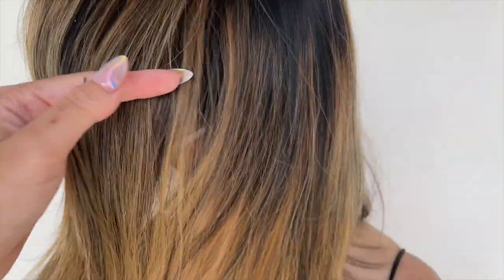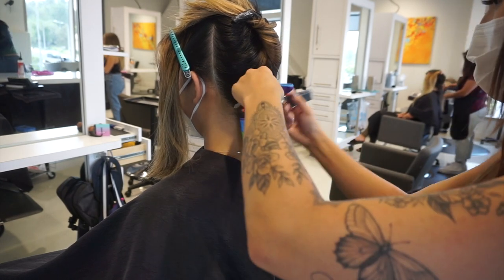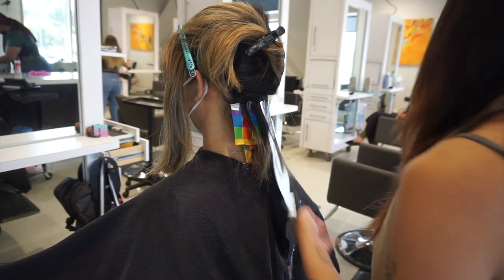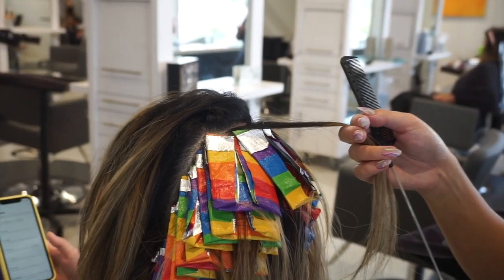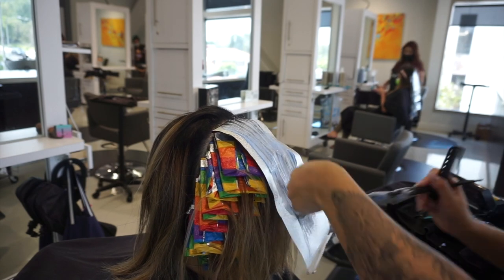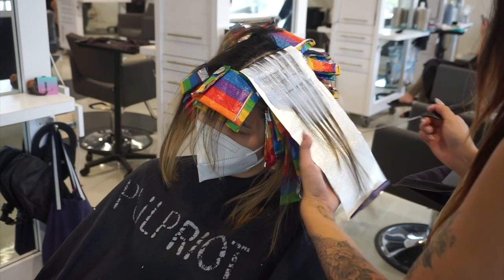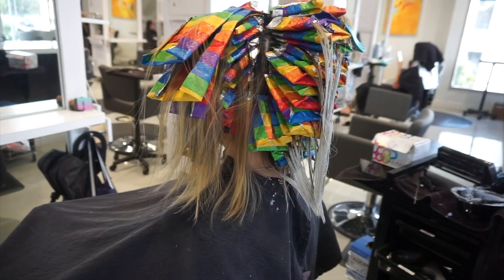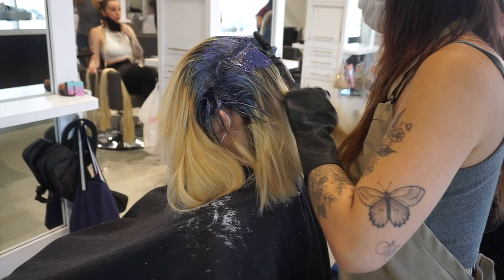Hair Transformations with Lauryn: Denim Blue Balayage Ep. 67